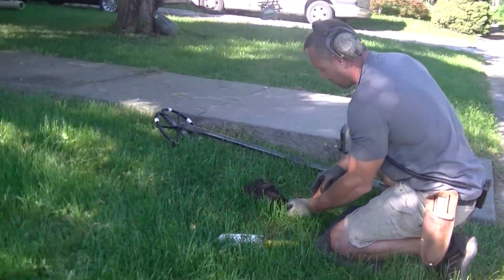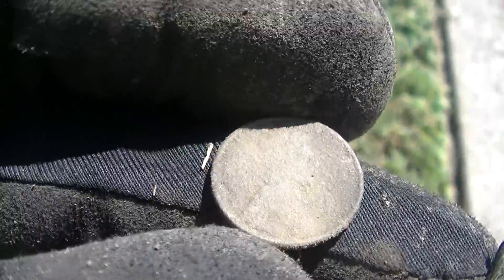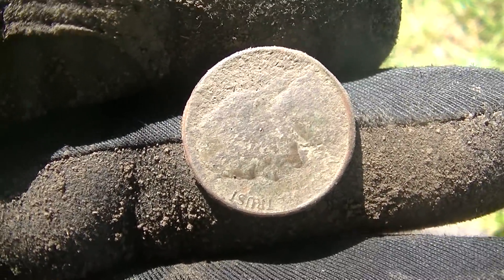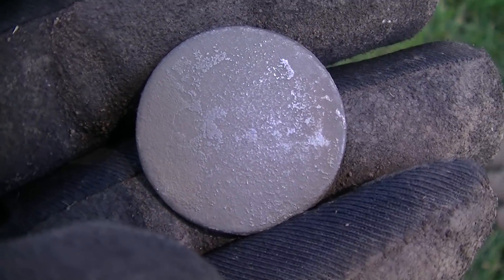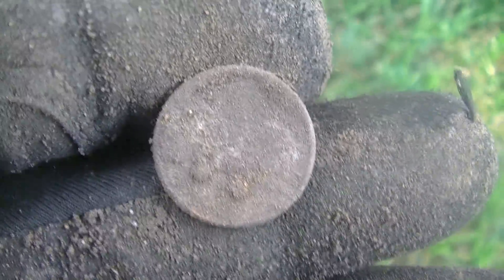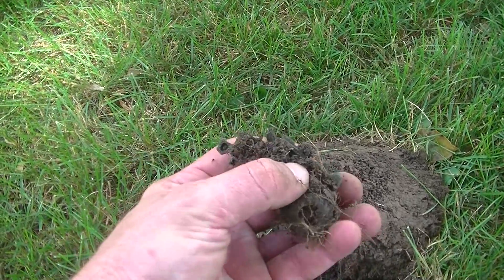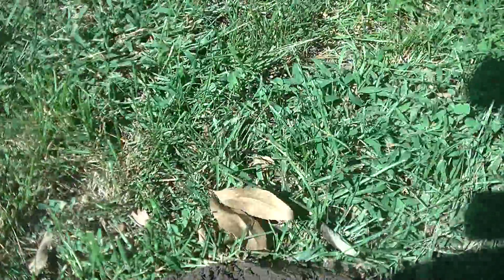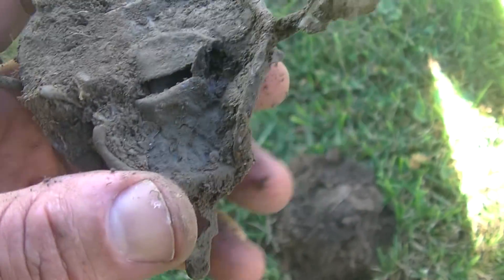GOOD GRIEF!! How'd That Get Here...Unbelievable Find with a Metal Detector 2018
PMF#157 Last day of our road trip up north and Brandon, Mike & myself were finding the usual, with a couple goodies thrown in and out of the blue, Brandon gets an unexpected find of the trip!!